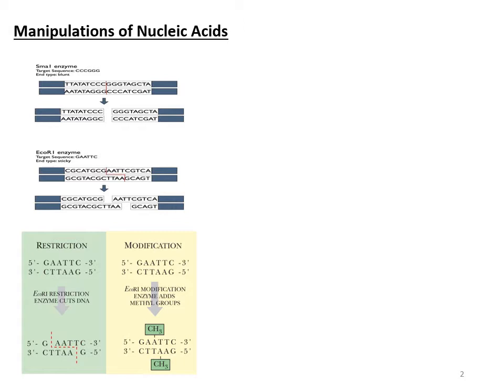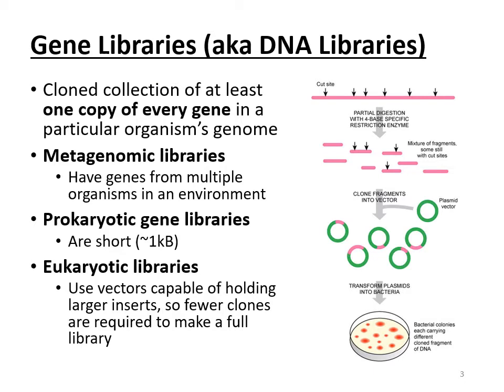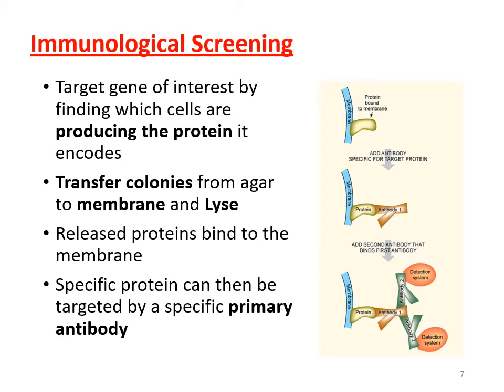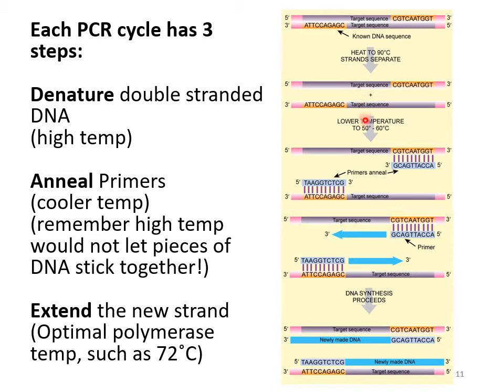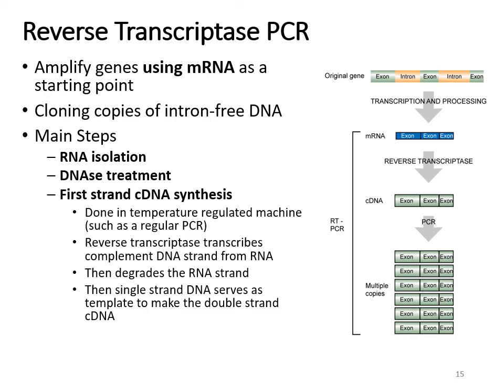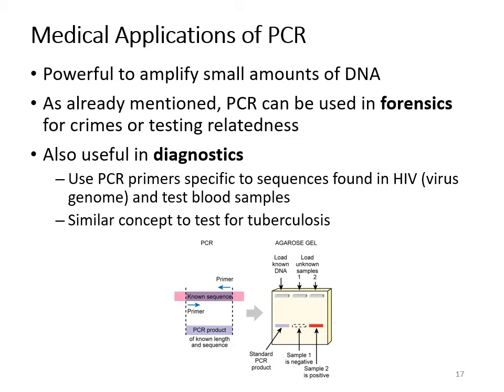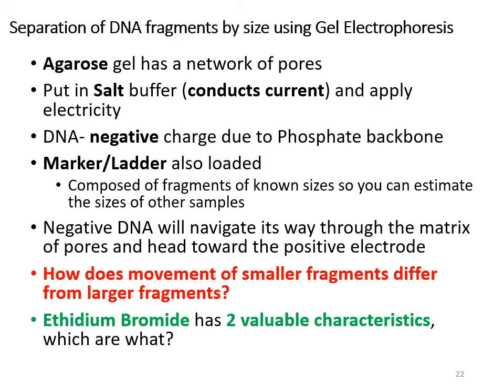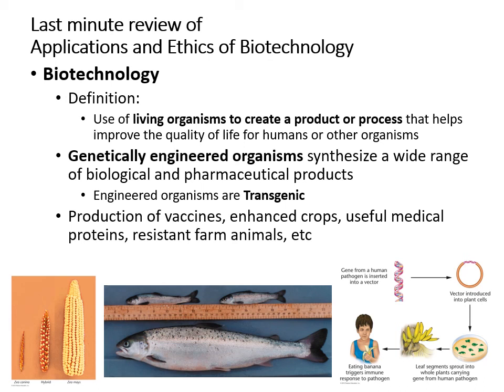Lecture4 Narration Part 2 BIOTECHNOLOGY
Continuation of Biotechnology